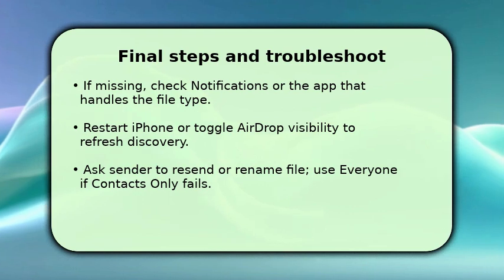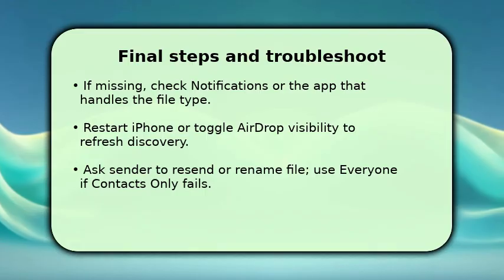How to Find Airdrop Files on Iphone (only Way)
Discover the exclusive method to locate airdrop files directly on your iPhone. This step-by-step guide will walk you through accessing AirDrop content, ensuring no file goes unnoticed.

AirDrop, iPhone, find lost files, accessing AirDrop data, locate airdrop items, how to get airdrop on iPhone, airdropping photos and videos, missing iCloud Drive content, using AirDrop for file recovery, step-by-step guide to finding Airdrops